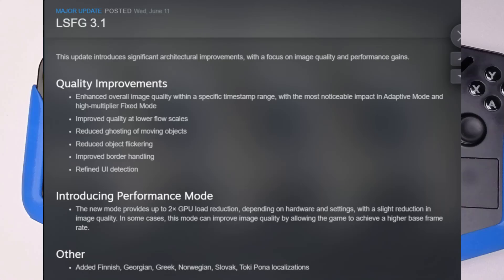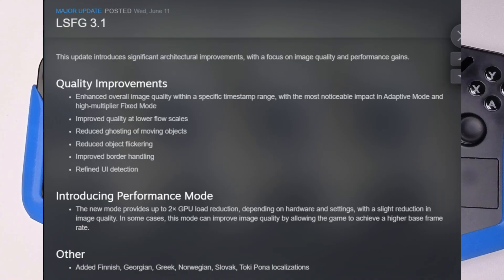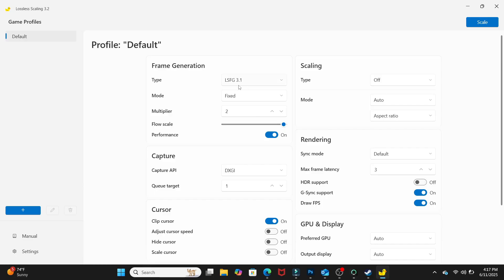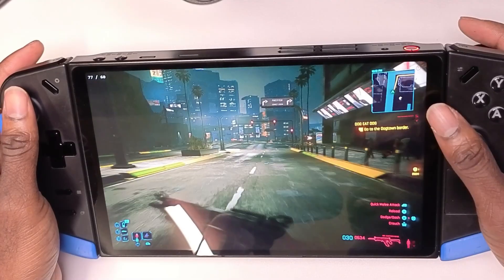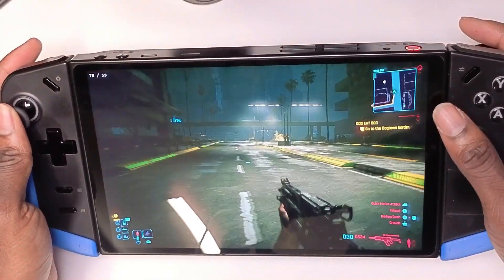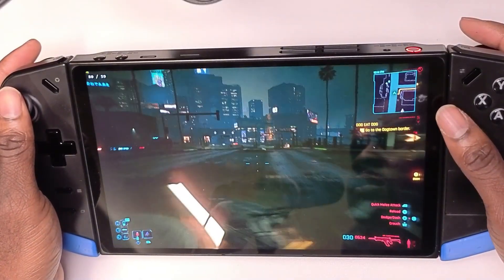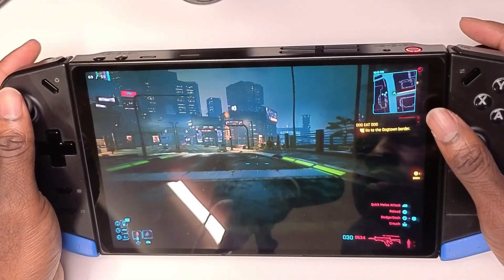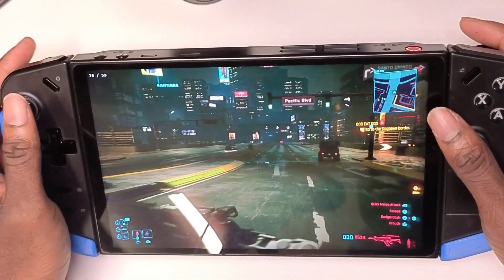Lossless Scaling Just Got An IMPRESSIVE Update For The Lenovo Legion Go!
In this video, we break down the latest Lossless Scaling Update for the Legion Go!